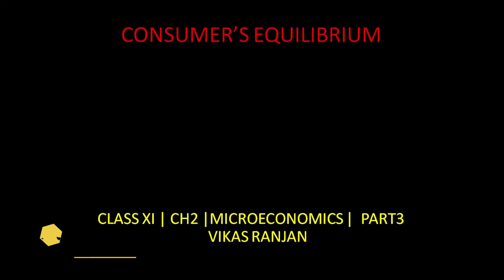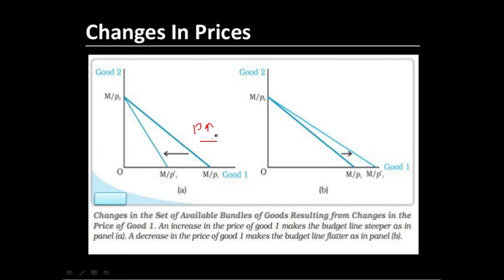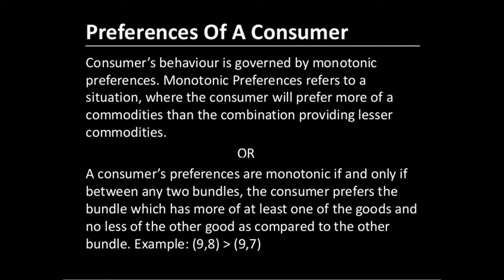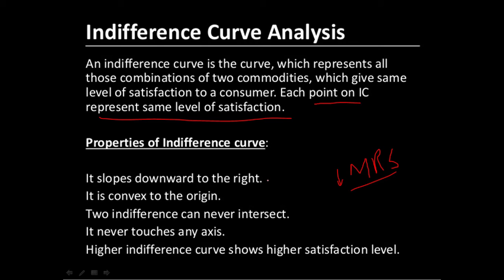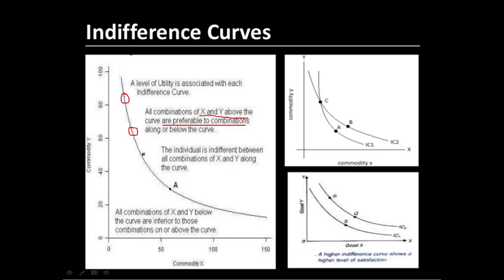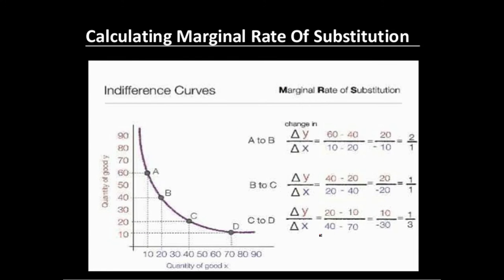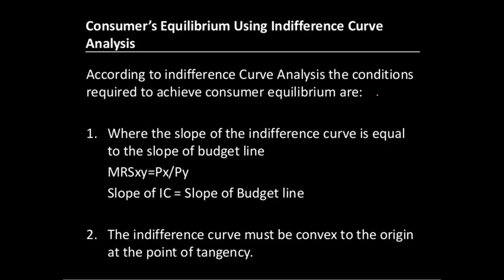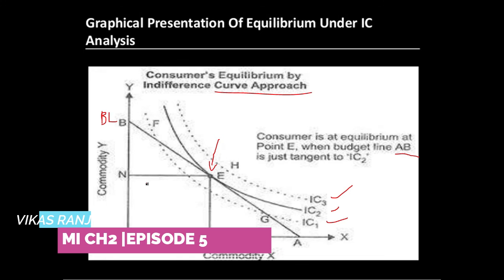CONSUMER'S EQUILIBRIUM #3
VIKAS RANJAN
MI CH2 | EPISODE XI5
CLASS XI